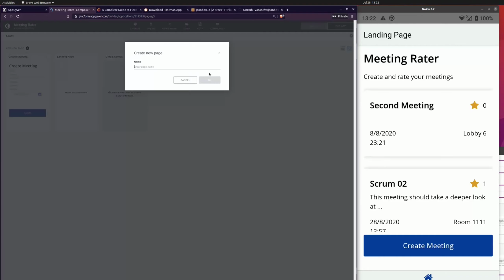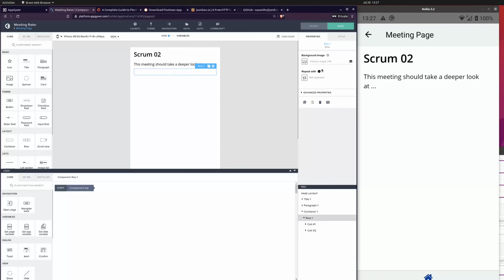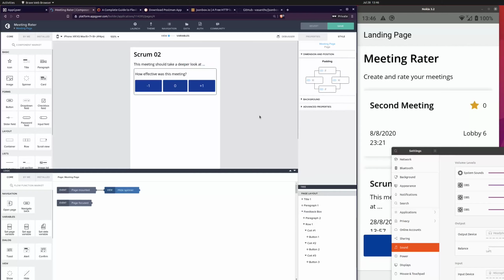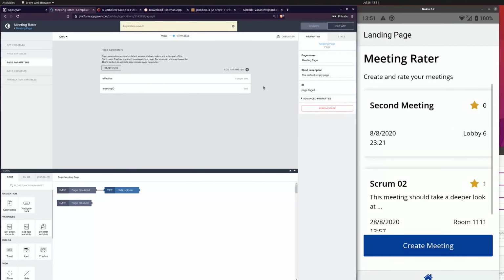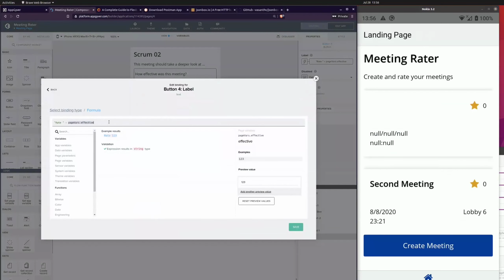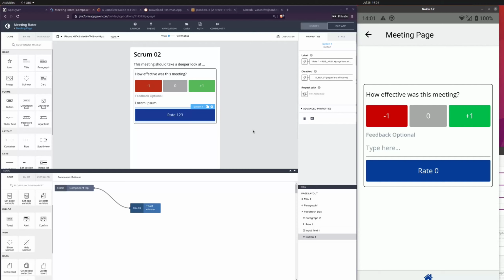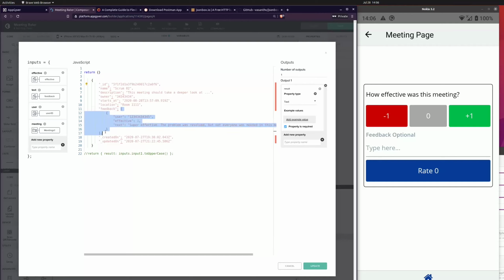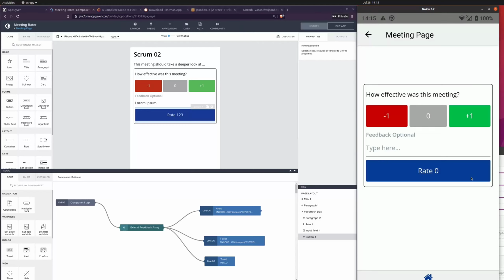Appgyver Absolute Beginner Tutorial - 10 Page Parameters and more